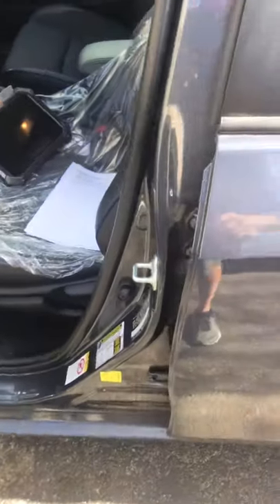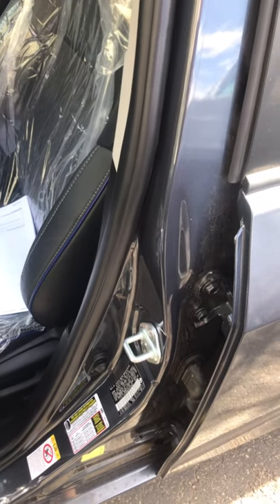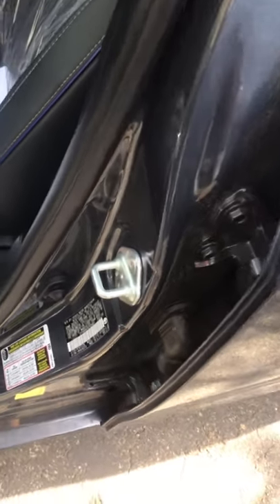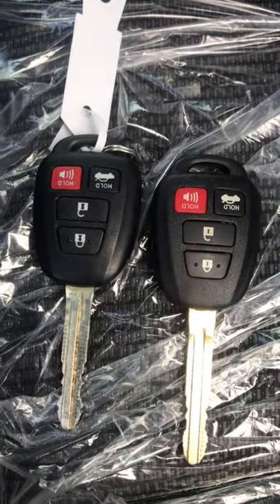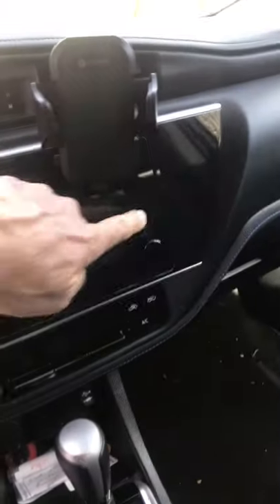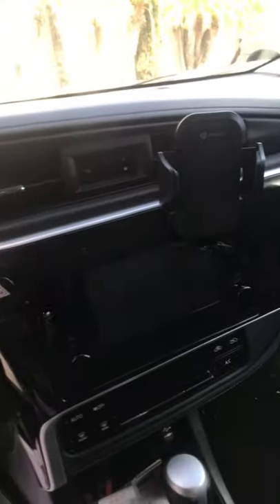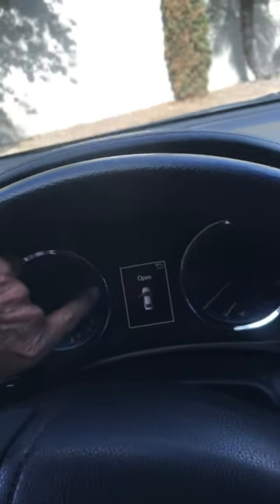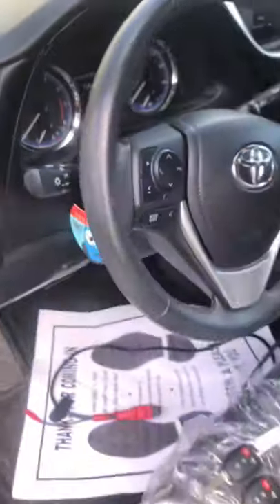19- Toyota Corolla remote key